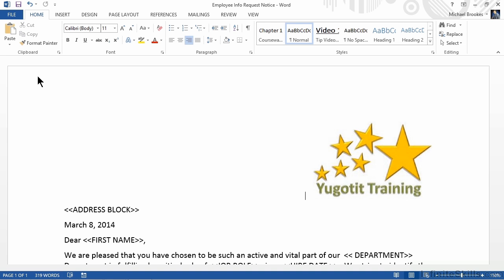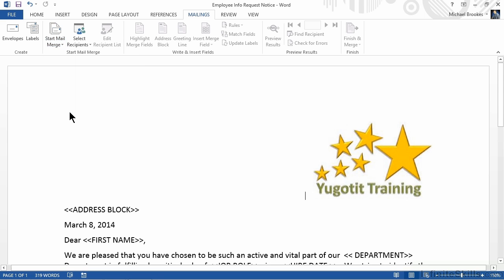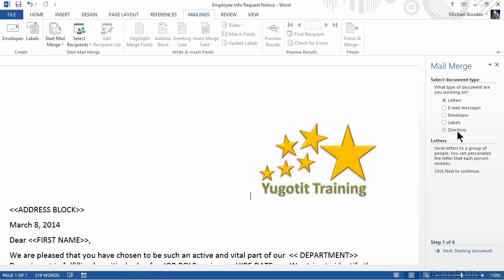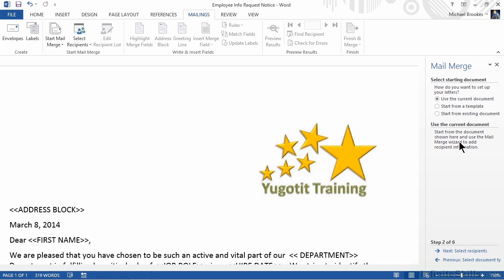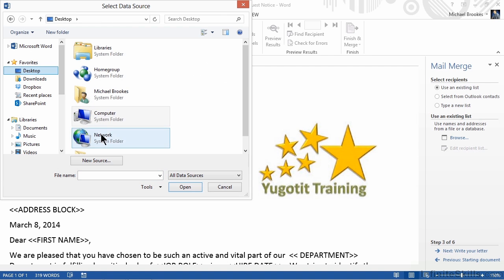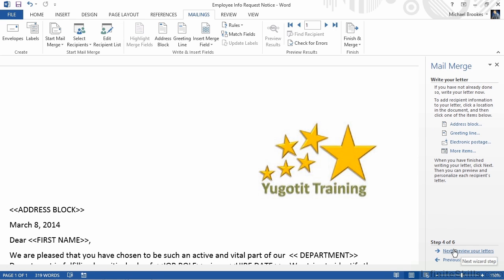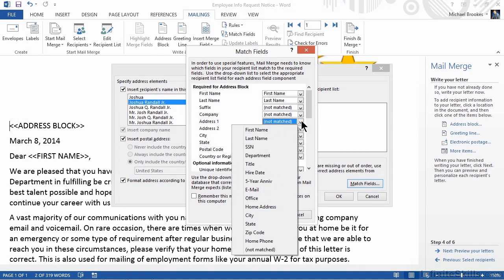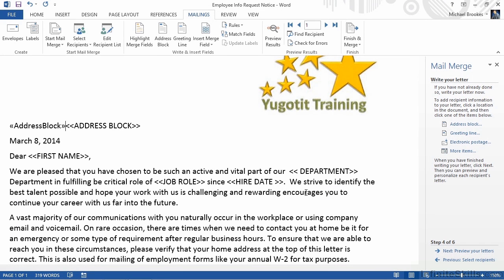02 04 Managing And Marketing With Personalized Communications Part 1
(4) Contact Management And Marketing With Excel